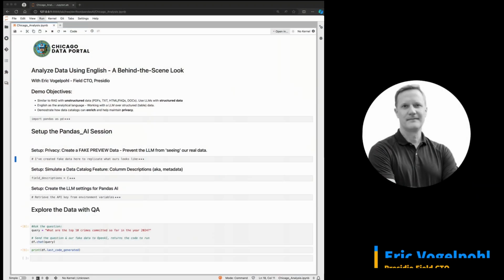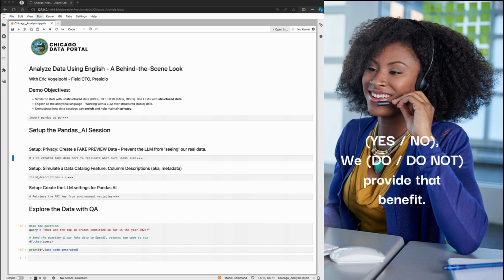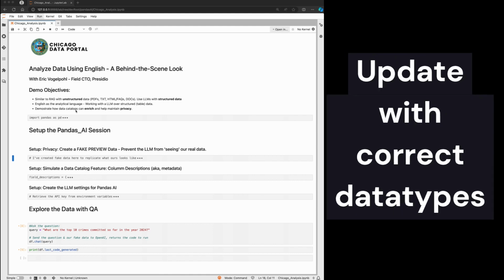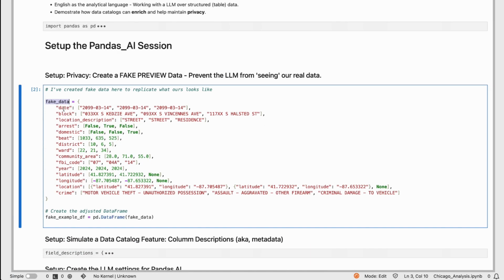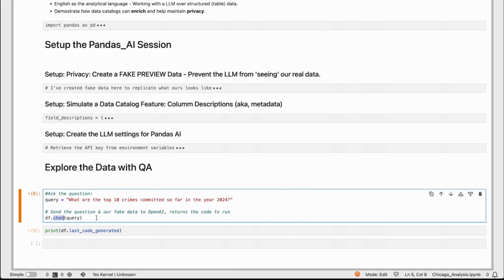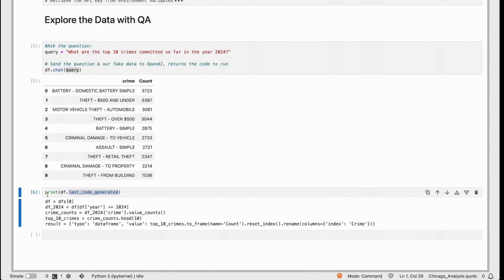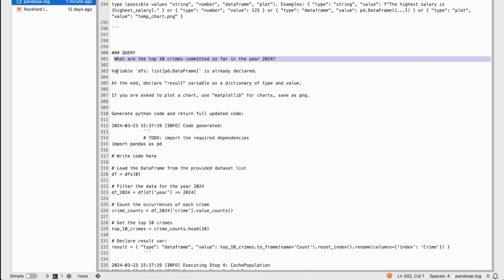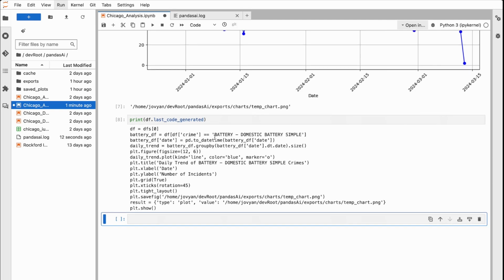Using LLMs for ETL code creation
Join us for this  episode of Techbits where we explore the use of GenAI and LLM to auto generate ETL code without RAG and exposure to your organizational data.